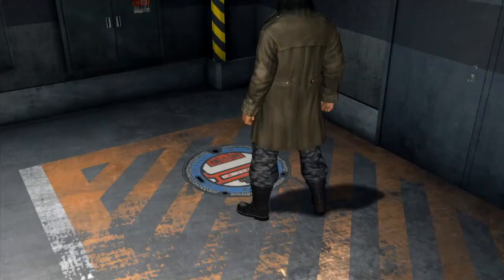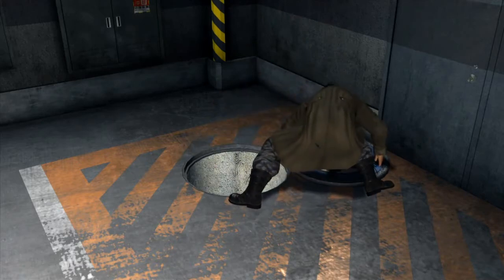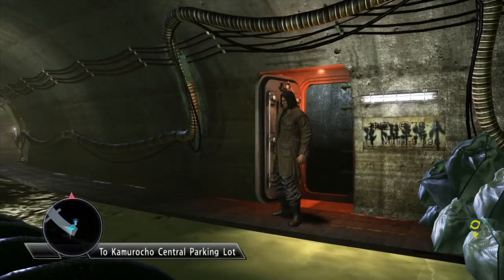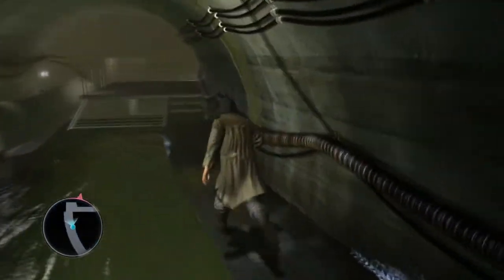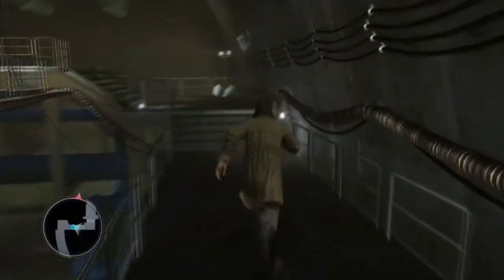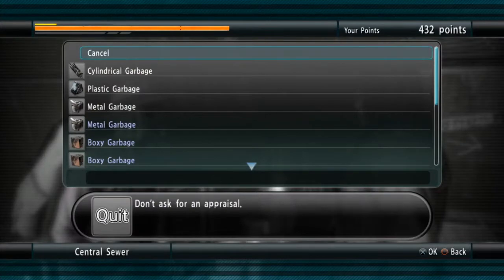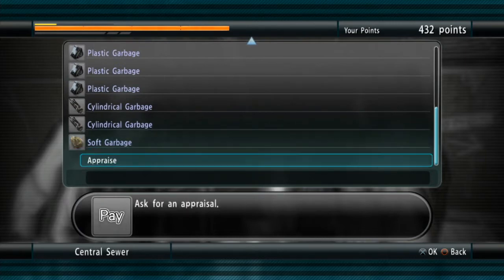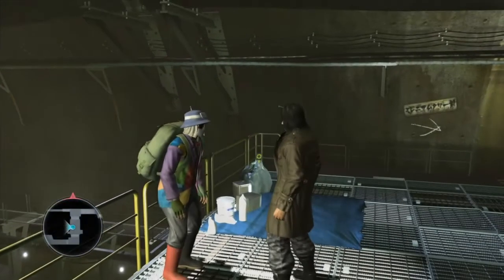Kamurocho Tree Hugger Trophy - Yakuza 4 Remastered 100% Trophy Guide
Kamurocho Tree Hugger Trophy - Around town you will see trash and you will see a recycle sign floating above some of it - basically pick up 20 of those, often in the sewers, also near trash cans around town.

Twentieth in a full series of videos showing how to get all the trophies in Yakuza 4 Remastered.  It is a grind but a satisfying feeling afterwards so keep persevering.